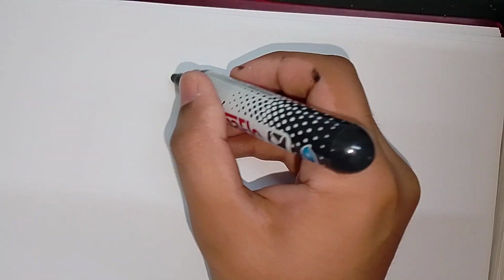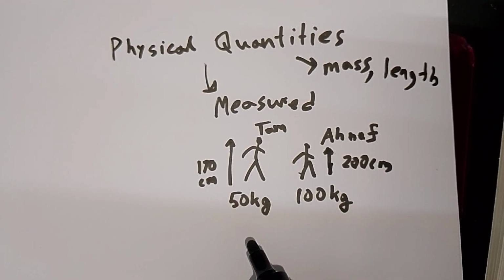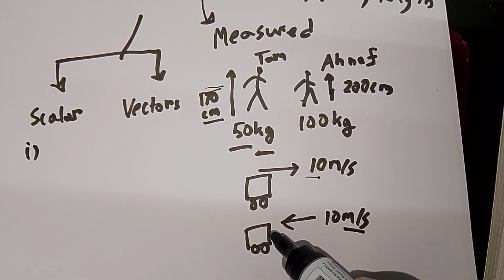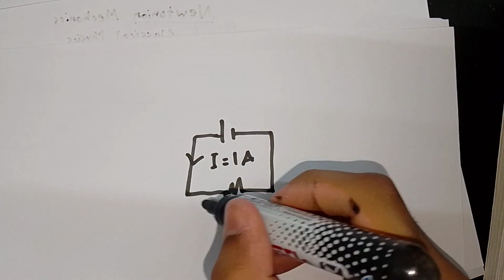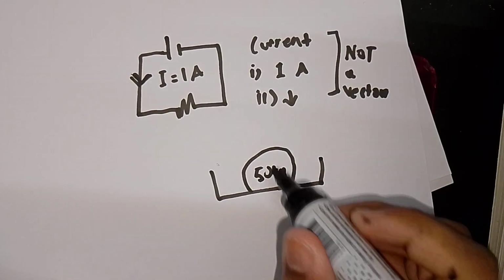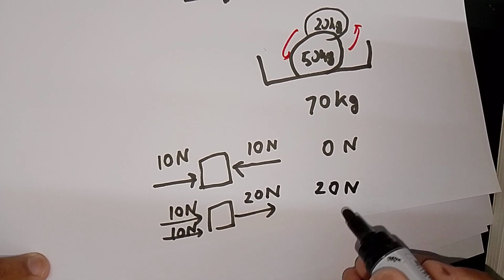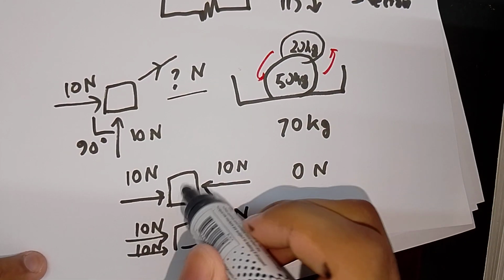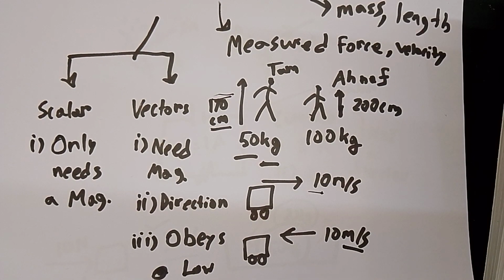Explaining Scalars and Vectors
The two kinds of physical quantities we'll deal with throughout the whole lecture series, scalars and vectors, explained.

(Please excuse the stutters here and there, English isn't my first language and that does seem to cause some issues.)